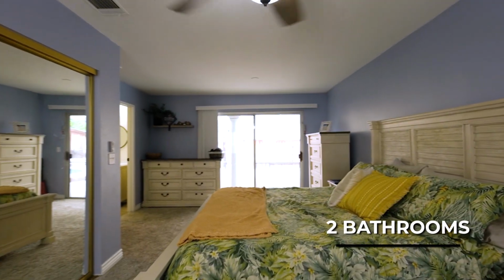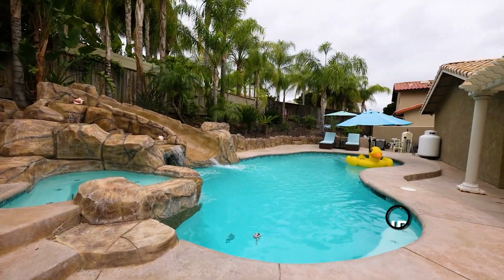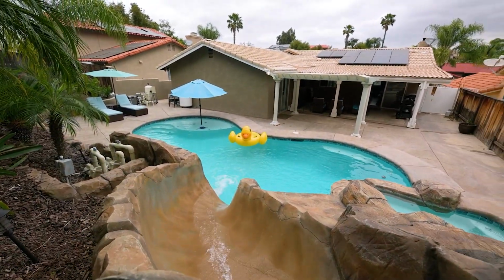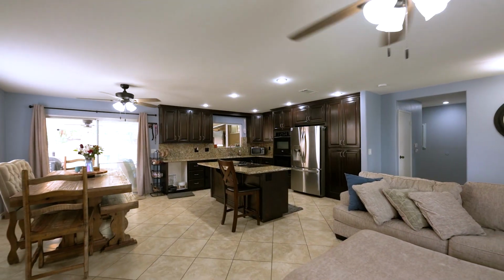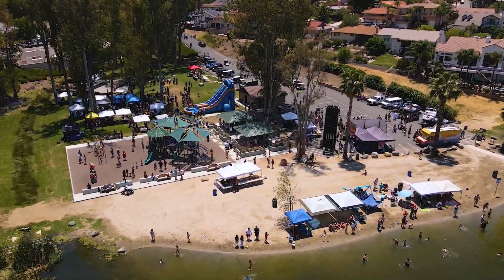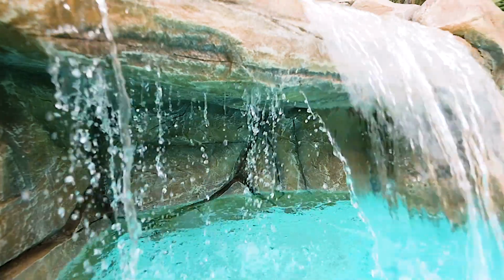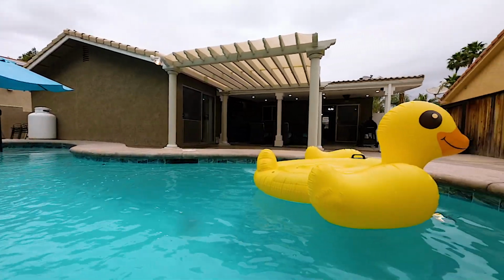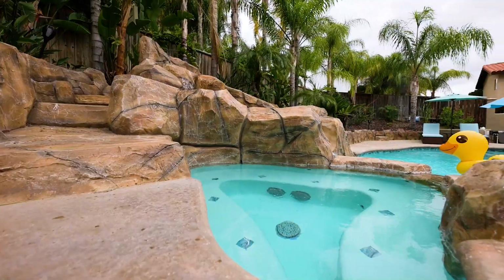Serenity Unleashed: Explore 30066 Buck Tail Canyon Lake, California | Spectacular Real Estate Tour!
Welcome to a mesmerizing retreat nestled within the scenic beauty of Canyon Lake, California! Prepare to be captivated as we take you on an unforgettable journey through 30066 Buck Tail, a haven of luxury living and natural splendor.

Introduction:
Step into a world of tranquility and elegance as we present this exclusive real estate listing in the heart of Canyon Lake. This captivating property offers an unparalleled escape from the hustle and bustle of everyday life. With its prime location and exceptional amenities, 30066 Buck Tail promises an extraordinary living experience for you and your loved ones.

Exterior Showcase:
As we commence our tour, you'll be awe-inspired by the stunning architecture and immaculate landscaping that surrounds the estate. The lush gardens and meticulously designed outdoor spaces create an inviting atmosphere for relaxation and entertainment. Breathe in the fresh canyon air as you stroll along the private pathways, soaking in the picturesque vistas that unfold before your eyes.

Luxurious Interiors:
Prepare to be enchanted by the refined interiors of 30066 Buck Tail. Elegance and style merge seamlessly in every corner of this magnificent residence. From the grand foyer to the spacious living areas, each room exudes sophistication and warmth. The gourmet kitchen, equipped with top-of-the-line appliances, is a culinary enthusiast's dream come true. High ceilings, large windows, and exquisite detailing throughout enhance the sense of opulence and provide ample natural light.

Unparalleled Amenities:
Indulge in the wealth of amenities this property has to offer. Imagine spending your leisure time unwinding in the deluxe spa. Host unforgettable gatherings by the resort-style pool and outdoor kitchen, where every moment is imbued with a sense of joy and relaxation.

Embrace Nature's Bounty:
Nature enthusiasts will find their haven in this extraordinary property. Surrounded by the beauty of Buck Tail Canyon, you'll have direct access to recreational activities such as hiking, boating, and fishing. Embrace the serene lakefront lifestyle as you savor breathtaking sunsets over the water.

Conclusion:
Don't miss this opportunity to make 30066 Buck Tail Canyon Lake, California your forever home. A place where luxury, tranquility, and natural beauty converge, offering a life of serenity and fulfillment. Join us for an immersive real estate tour and let your dreams of unparalleled living come to life!